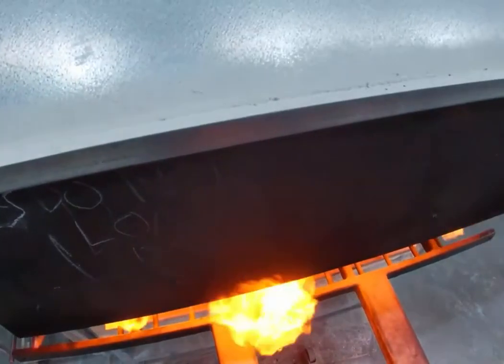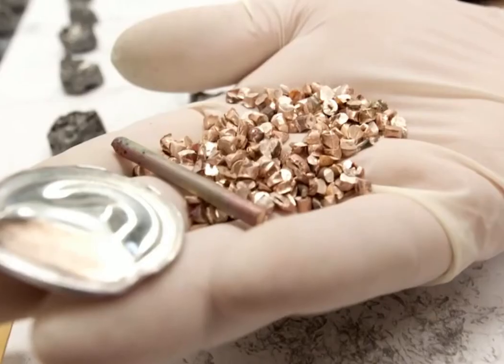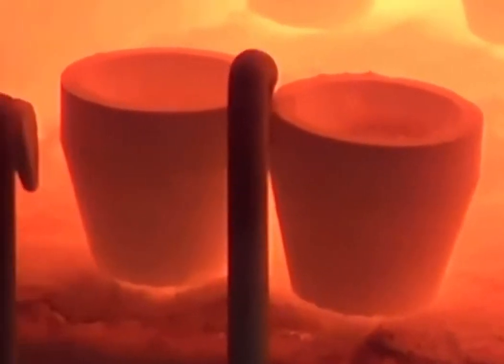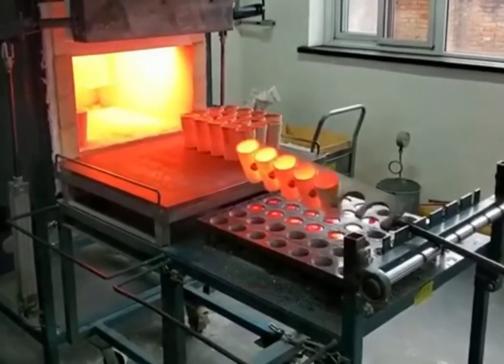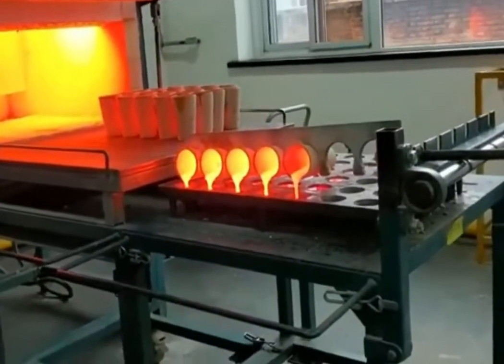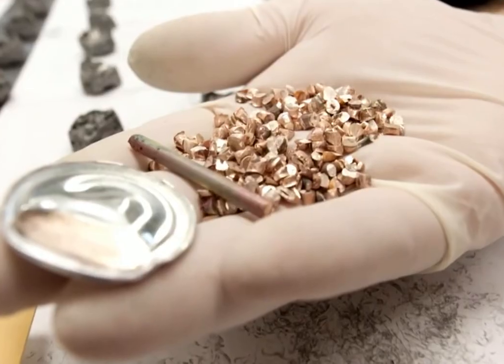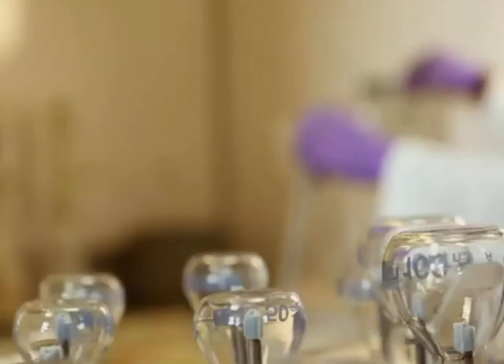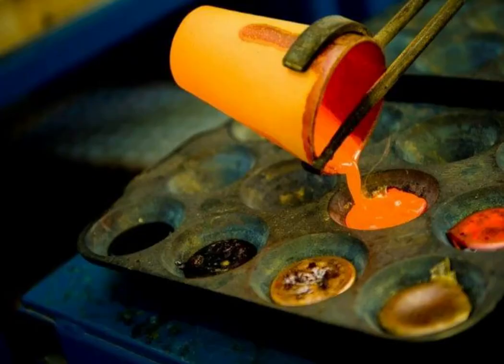Mineral Processing (Fire Assay): Extracting Precious Metals with Precision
Step back in time and witness the timeless technique of fire assay, an ancient artistry that remains at the heart of modern mineral processing. Join us on a captivating journey through the intricate process of extracting precious metals from the earth with unparalleled precision.

In this video, we delve deep into the world of fire assay, exploring its origins, evolution, and enduring significance in the field of mineral processing. From the ancient civilizations to the present day, fire assay has been instrumental in unlocking the wealth hidden within the earth's crust.

Discover the secrets of fire assay as we guide you through each step of the process, from sample preparation to fusion, cupellation, and beyond. Witness the intense heat, chemical reactions, and skilled craftsmanship that transform raw ore into gleaming treasures.

Learn how fire assay separates precious metals such as gold, silver, and platinum group metals from unwanted impurities, producing high-purity concentrates ready for further processing or commercialization. Explore the science behind this time-honored technique and its role in shaping the modern mining industry.

Whether you're a seasoned miner, a curious student of geology, or simply fascinated by the art of extracting precious metals from the earth, this video offers a captivating glimpse into the world of fire assay.

Join us on this journey of discovery and uncover the ancient secrets of fire assay, only here on [MJ School of Mining and Geology], your ultimate destination for mining and geology insights.